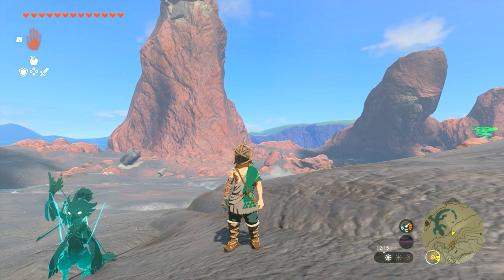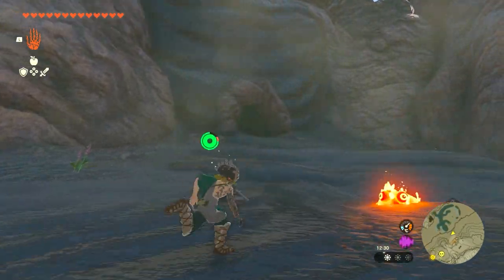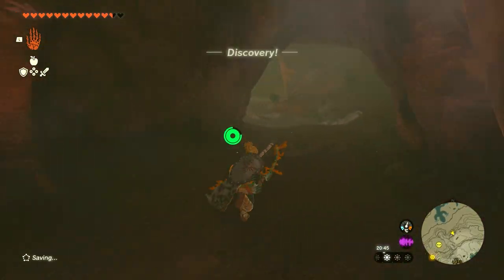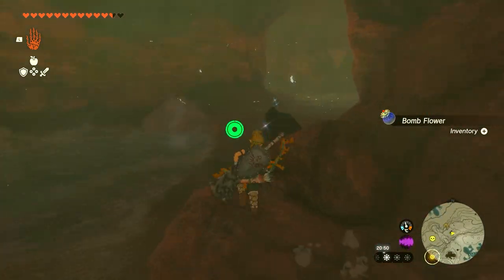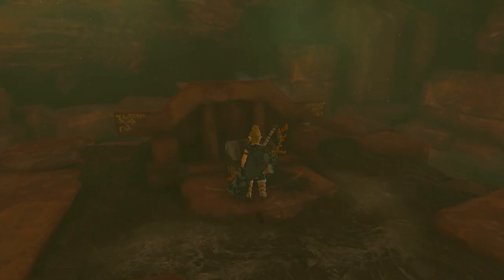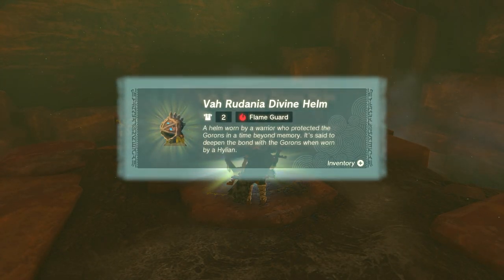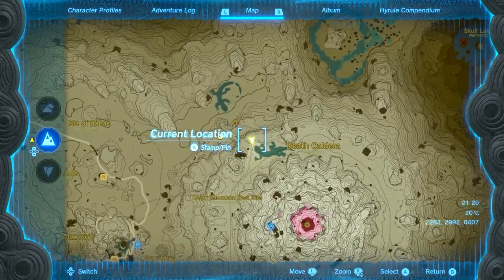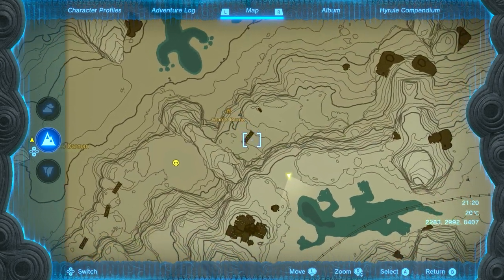How to get Vah Rudania Divine Helm | Chest Location ► Zelda: Tears of the Kingdom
This is a video guide on how to get Vah Rudania Divine Helm from this chest location in Zelda: Tears of the Kingdom (TOTK) on Nintendo Switch.